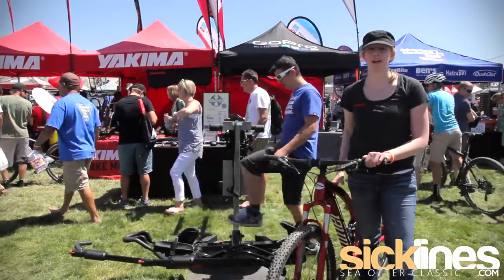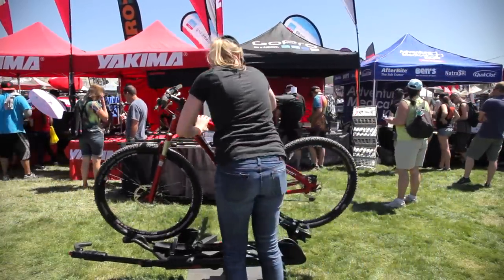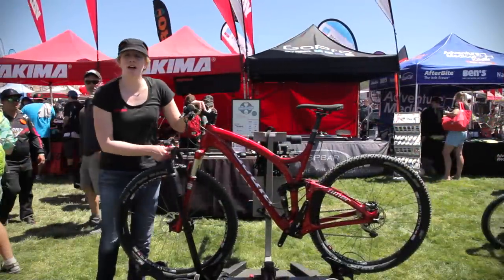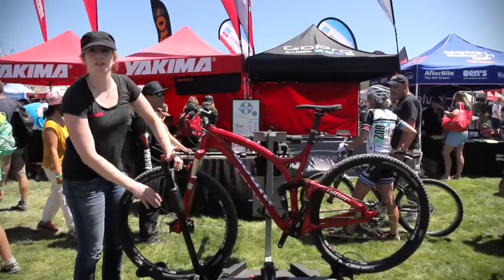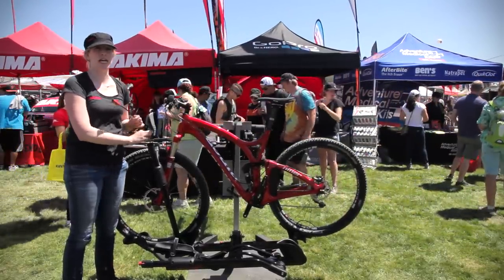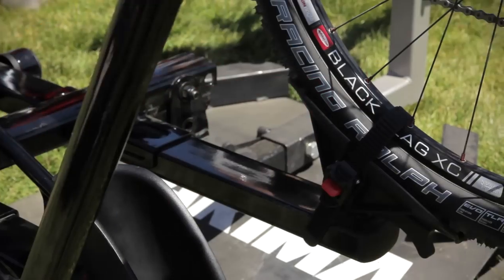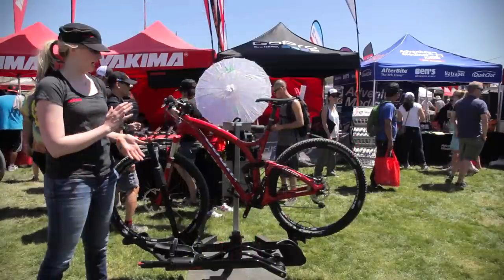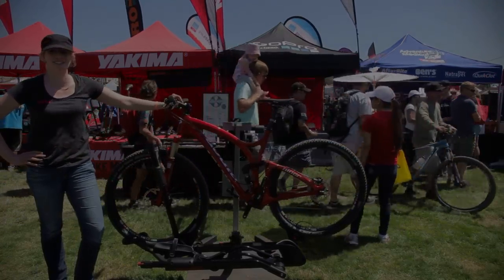Yakima Holdup 2013 - Sea Otter Classic